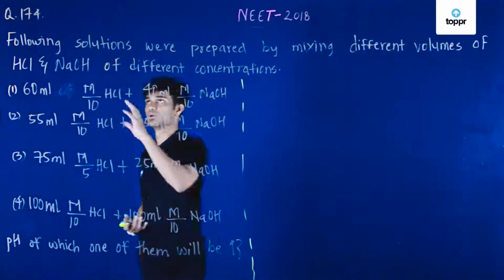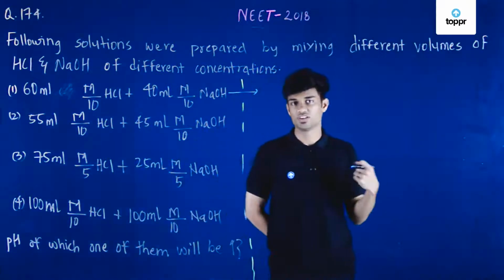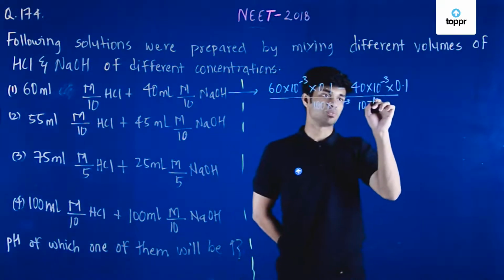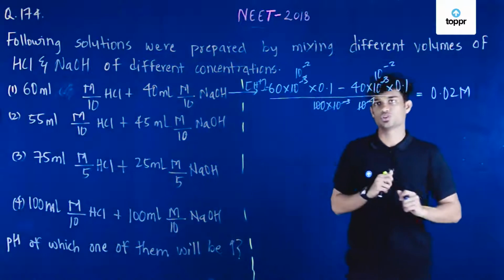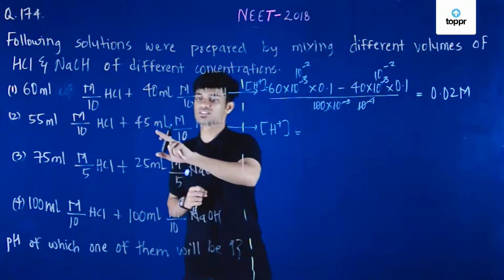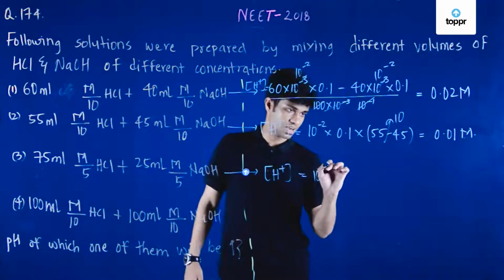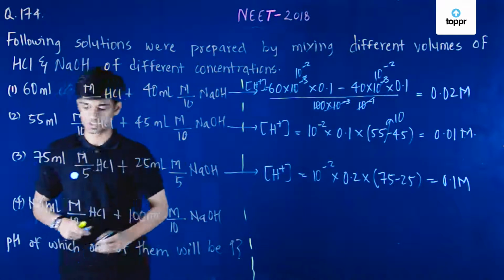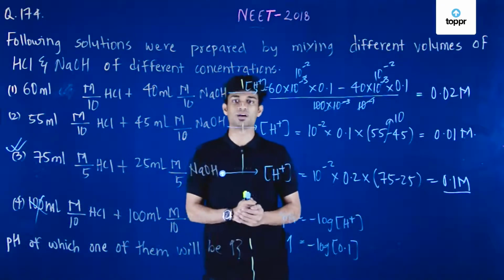NEET 2018 Chemistry Set HH Q174 Solution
Find the video solution of NEET 2018 PBT Chemistry Set-HH Q174 Video Solution by Rahul (Chemistry Expert)